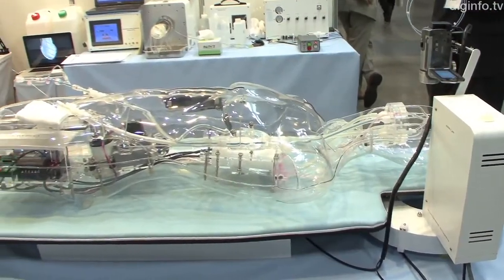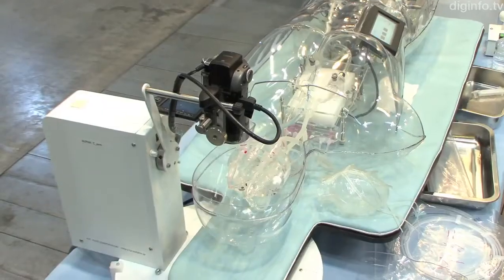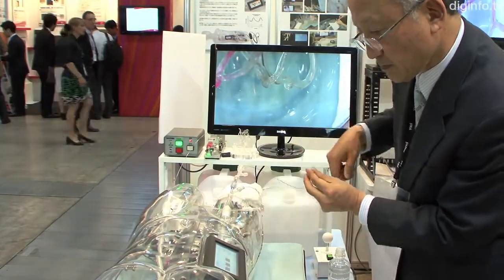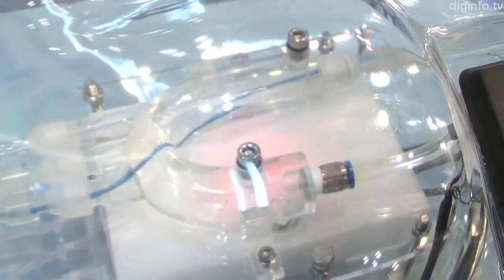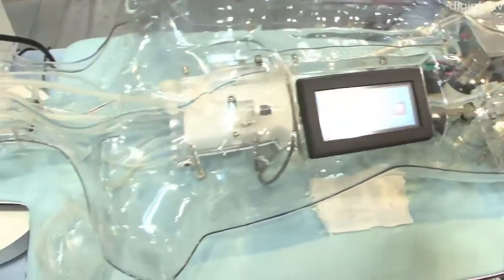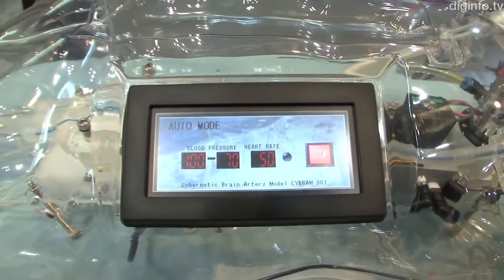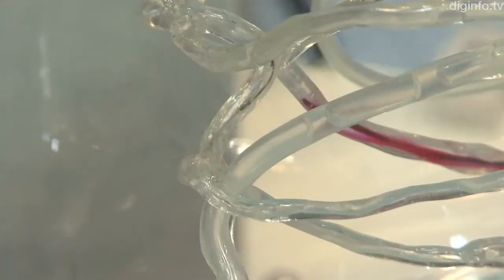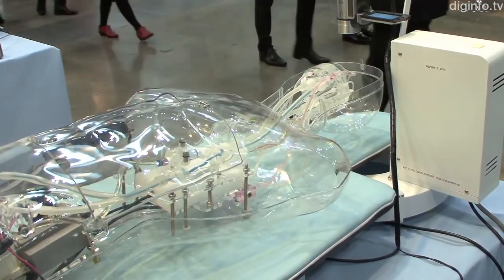EVE 血管介入手術模擬器 Brain artery model simulates cerebral function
EVE血管介入模擬器 為工程師與臨床醫師 20 年研究之血管介入治療手術模擬器，利用專利技術，依照真人CT/MRI 數據所量身打造之血管模型，擁有 精確的血管構造 (Cerebral-Coronary-Hepatic-Renal) 。
EVE 提供高擬真血管介入治療的體驗，為醫學培訓、醫療產品評估與手術前練習之不可或缺的產品。